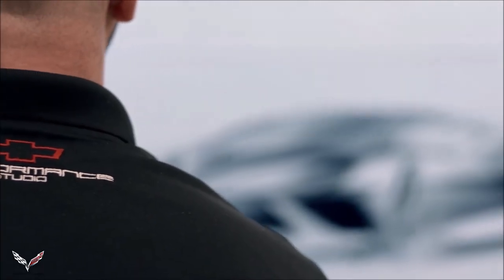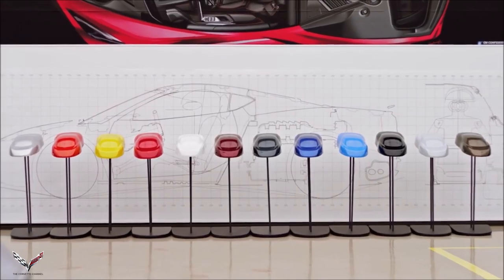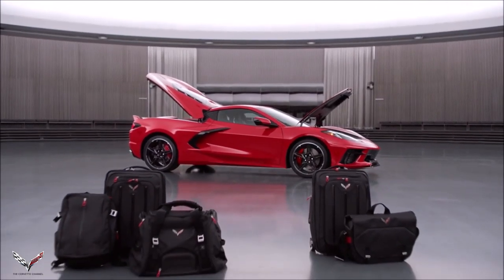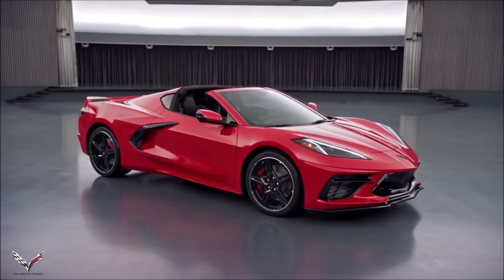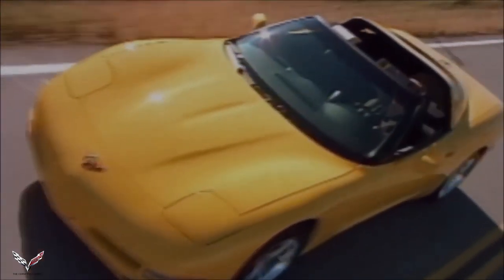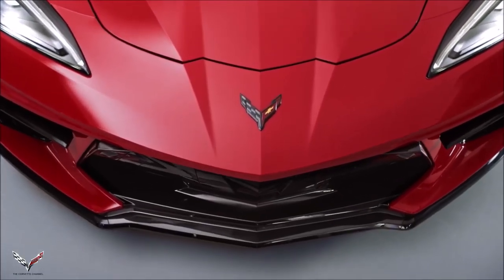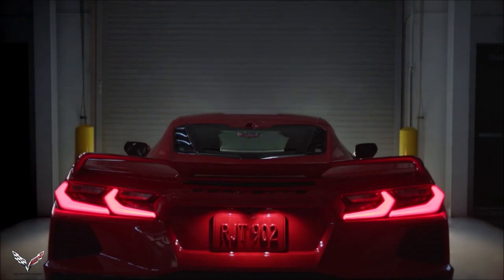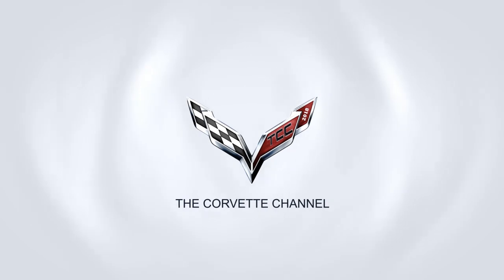Welcome to the 2020 C8 Corvette Academy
Take a look at this video it give you a lot of information about the New  2020 C8 Corvette